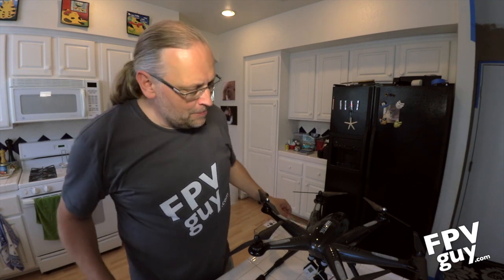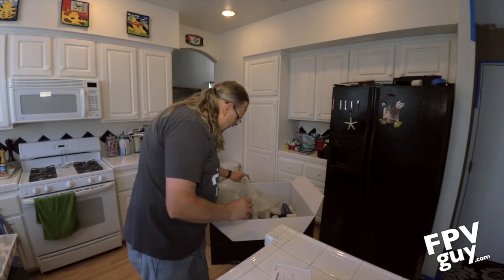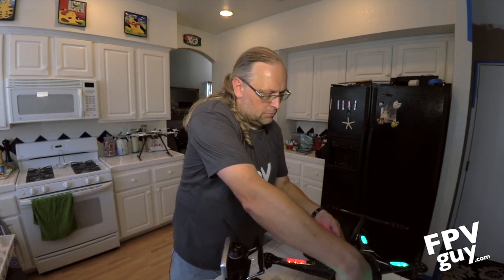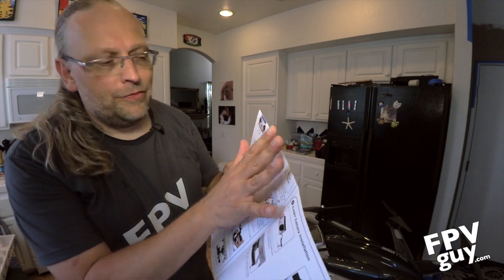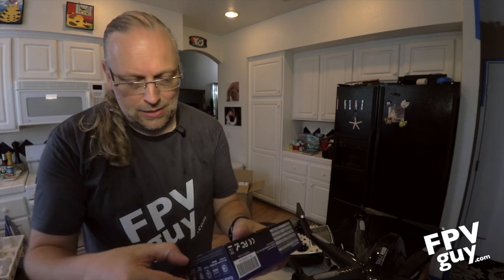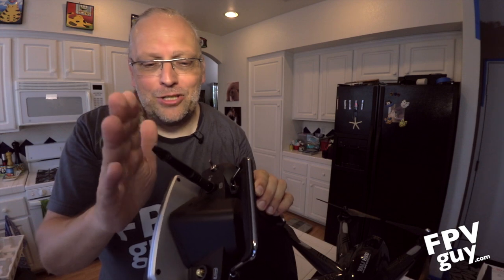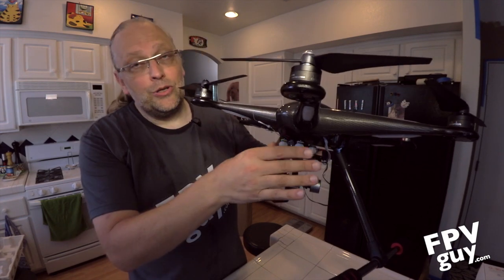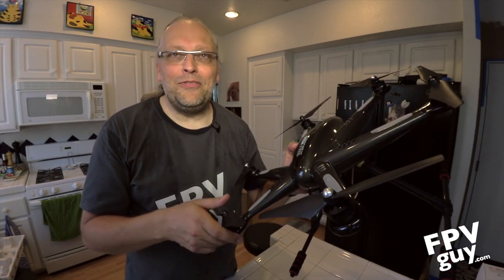Walkera H500 TALI - Unbox & Draft review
Walkera release the new Tali h500 hexacopter

OK, it is not "perfect", but nothing is perfect.   looking at what is "great"  this is a Pro level "phantom" form factor hexacopter, with 20+ minutes flight time, designed to lift a SonyRX100 camera,  it also come in configurations for GoPro or the Walkera iLook+ camera - RFT which means Ready To Fly.

This video walks through the basic steps of setting up the h500 and talks about a lot of the features as we go.

We also compare the size of the h500 to a P1 and a FW550 hexa. both quite well known airframes.

Walkera also announced a 3 axis gimbal for the Sony RX100
UNFORTUNATELY the h500 can NOT carry the Sony RX100 camera / gimbal combo.

This is a video that is meant for potential users of the h500 pro aerial video system.

I was invited to the PBS show "eyes in the sky" which can be seen